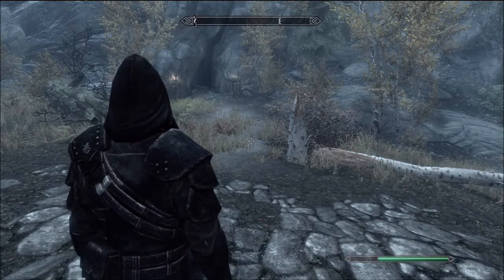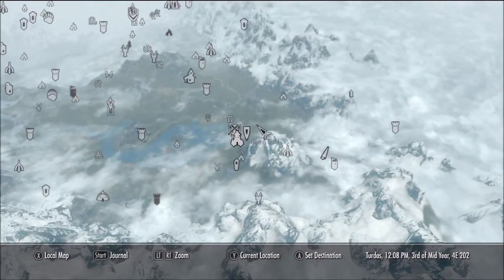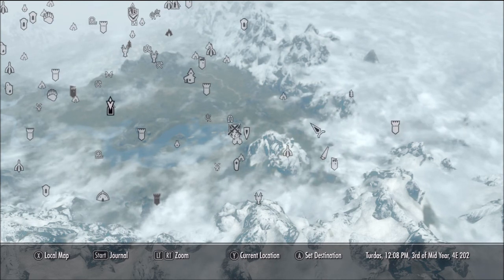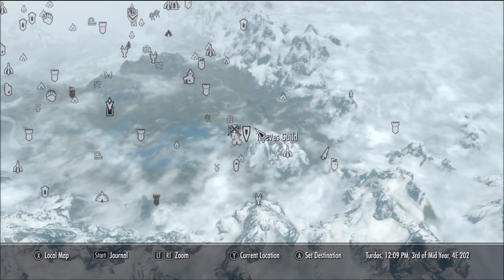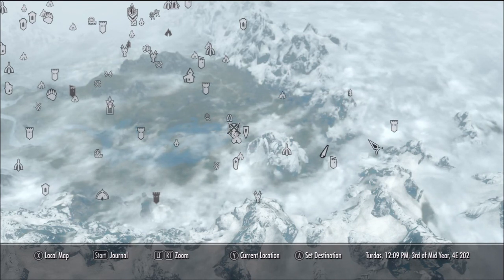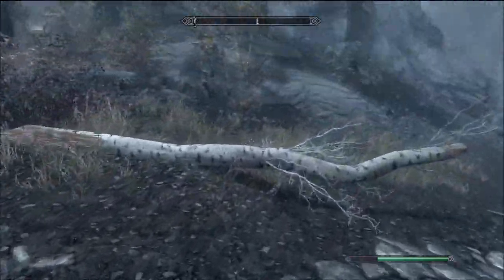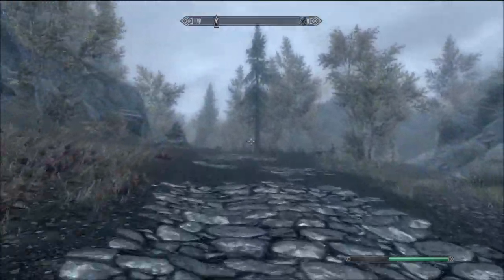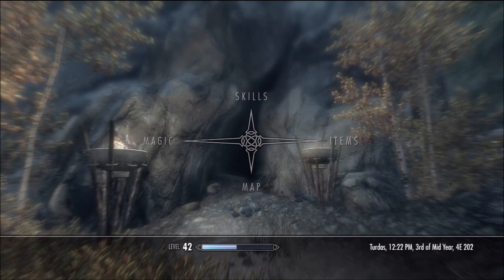How To Start Dawnguard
Here is a walk through and explanation on how to start Dawnguard if you don't already know. I hope that the video was helpful. If you still need help then comment on the video describing your problem and I will do my best to get back to you.